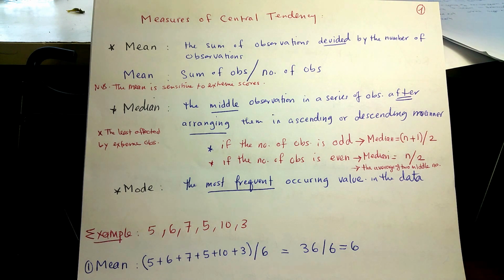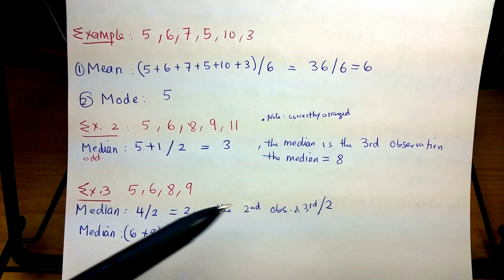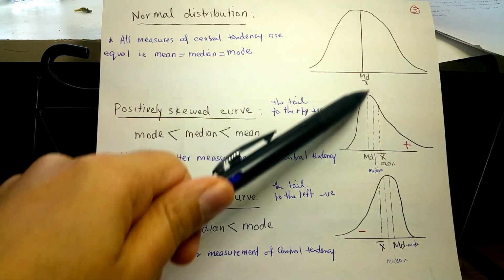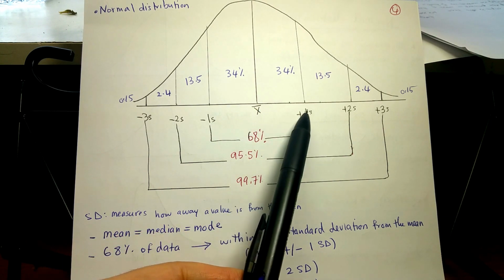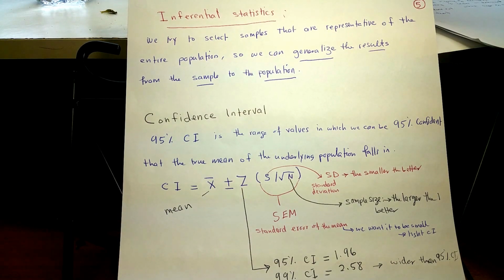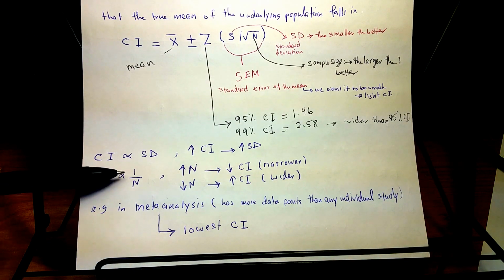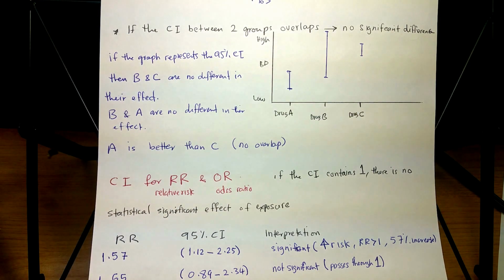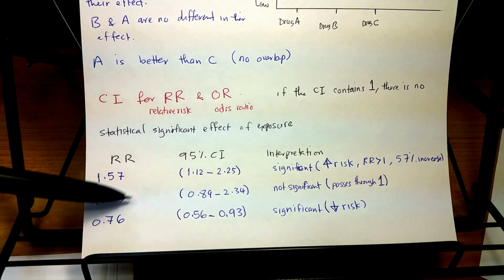Behavioral sciences 3 for USMLE, Mean, mode, standard deviation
Mean, median, mode, standard deviation.